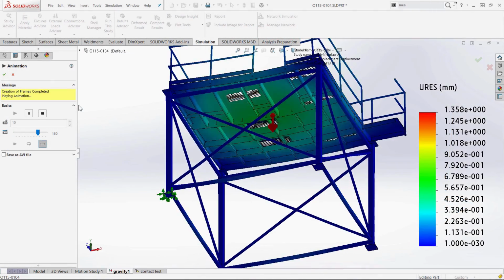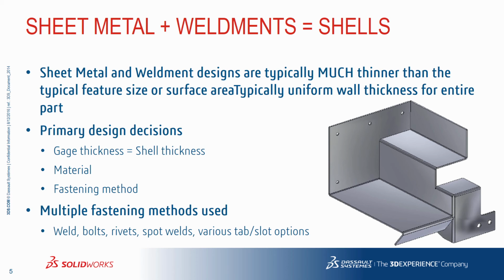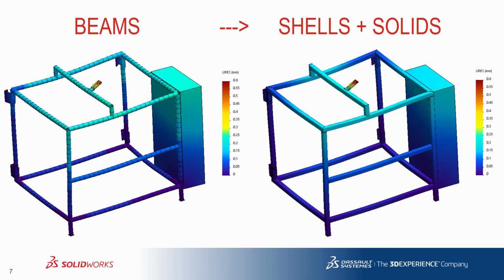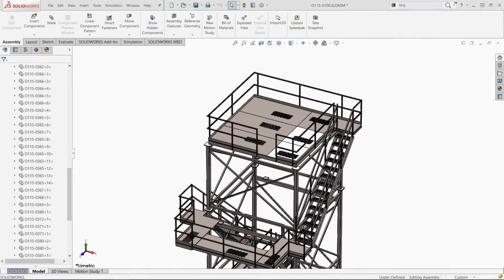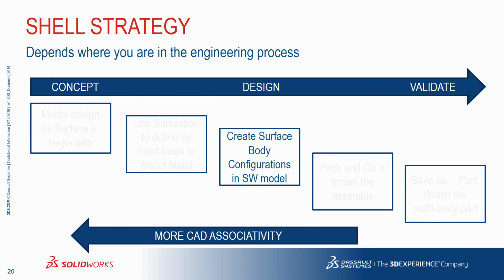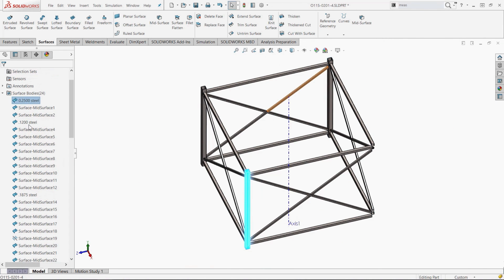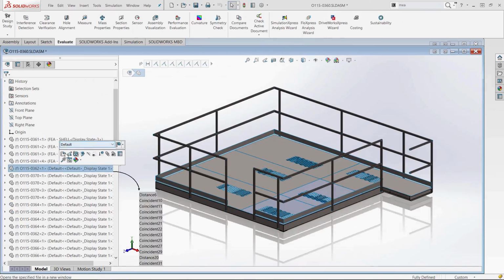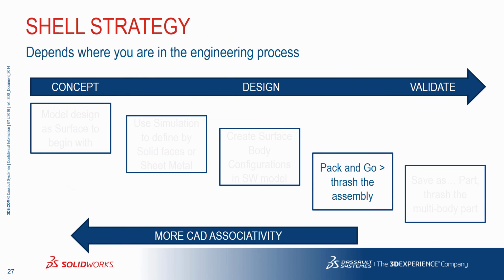SOLIDWORKS Simulation Step-Up Series: Shell Strategies Part 1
Learning to use shell element types in SOLIDWORKS Simulation is critical if you design any type of sheet metal, plate, or structural member (Weldments) designs – especially as your assemblies grow in size and complexity. In this two-part episode of Simulation Step-Up, Brian goes in depth with his best Shell Strategies. He presents the five options for how to configure your model, depending where you are between concept to validation, to set it up for shell elements. Brian uses a case study of a tower structure, and covers the best ways to convert even the largest designs from solid to surface bodies, how to organize the shell definitions, how to set and validate contacts, and how to examine basic results. If you’ve never used commands like Mid-Surface and Shell Manager, this episode is for you!